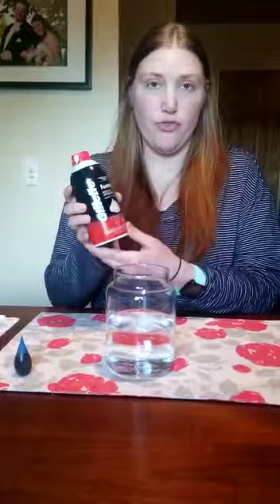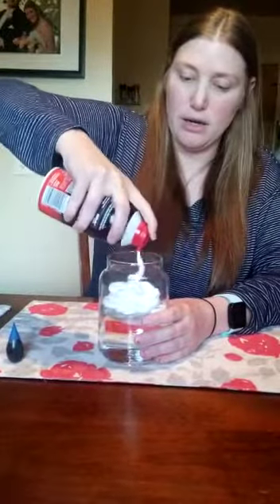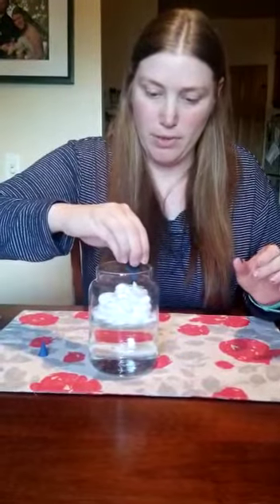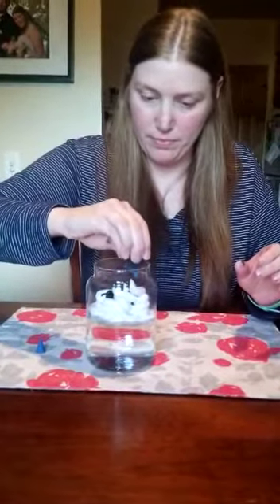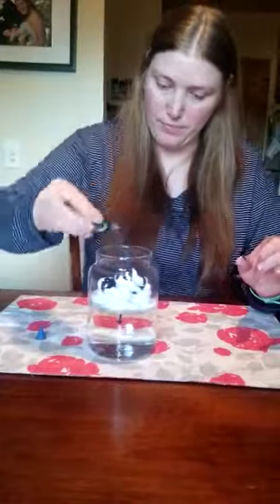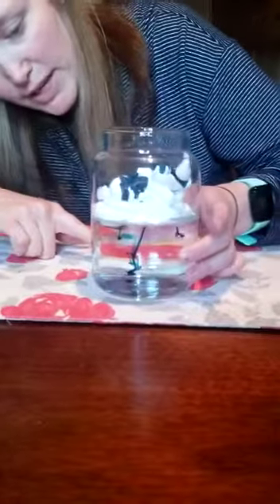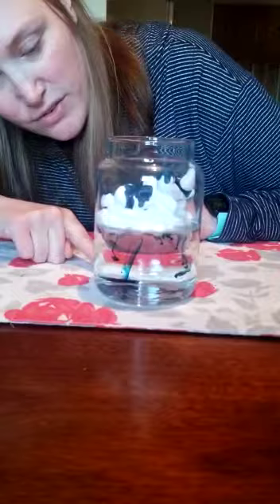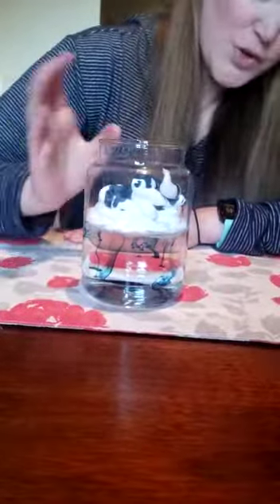Ms. Kelli - Science Activity